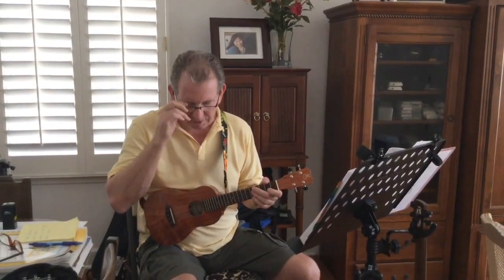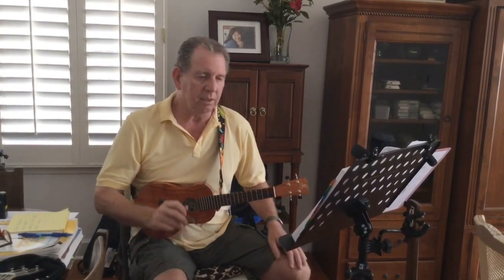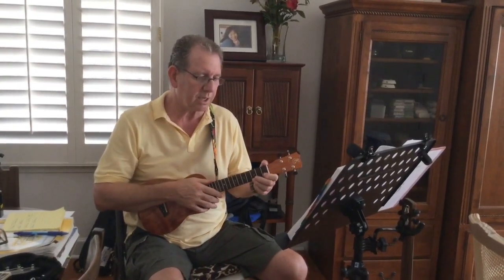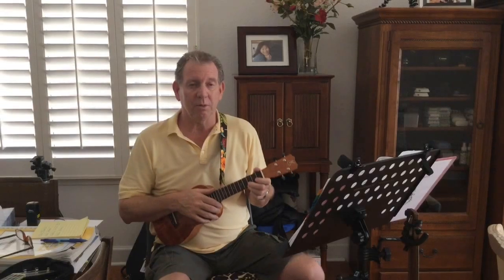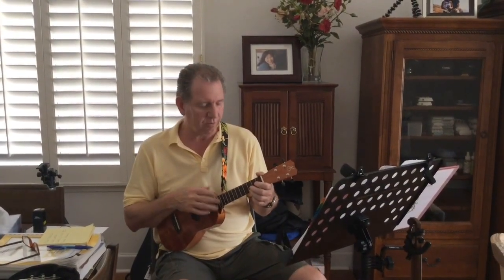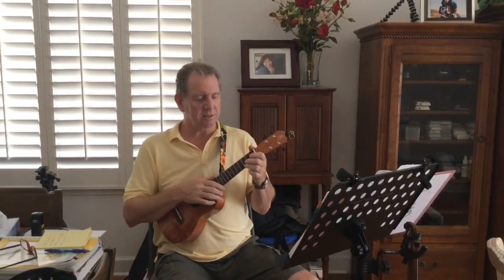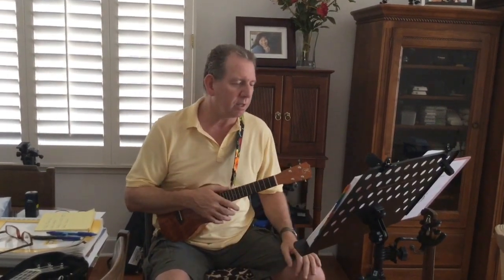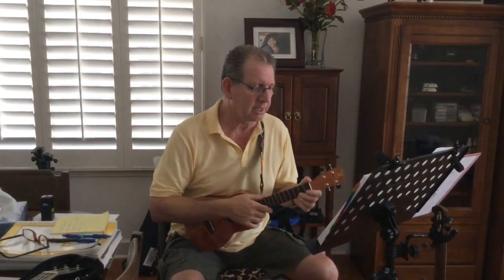Ukulele Gimmicks - Getting a Laugh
Here's a few silly, but fun crowd-pleasers that I have found during the past year.   Ridiculous for sure, but they almost always get a good laugh, or at the very least, a smile.  Some of these work much better when done as a group, like the "Tilted Tremelo."